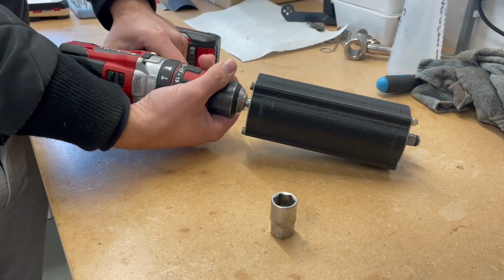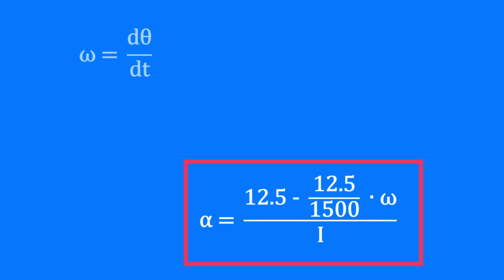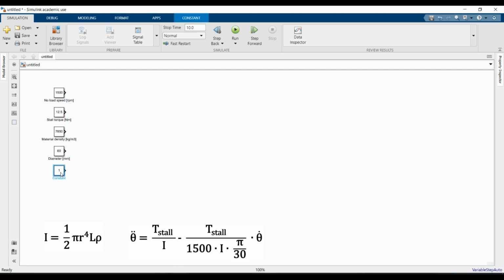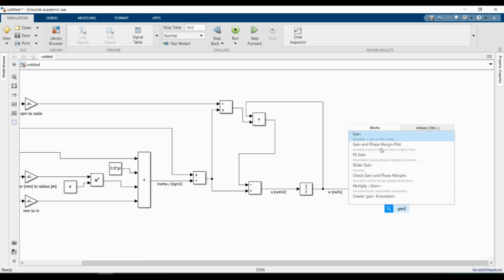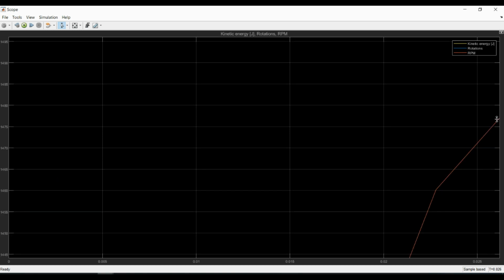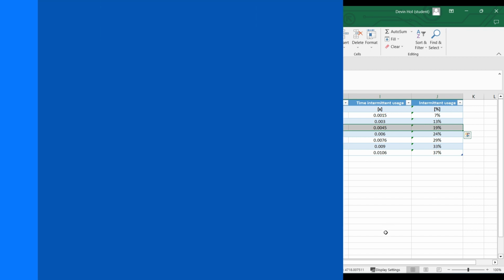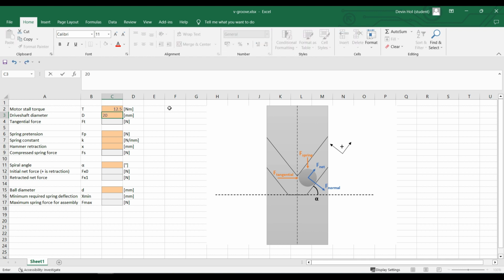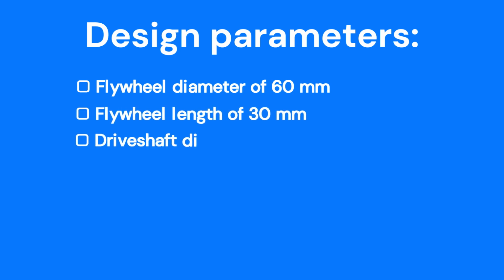How to Design: Impact Wrench Adapter - Preliminary calculations with Simulink and Excel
The second video of the series "How to Design an Impact Wrench Adapter" for use with a cordless drill. In this video I explain the preliminary calculated that are required for dimensioning the components of the impact wrench adapter, this includes the flywheel, shaft and spring.